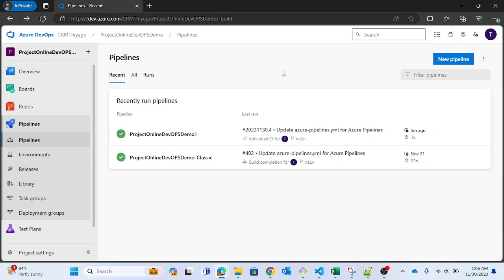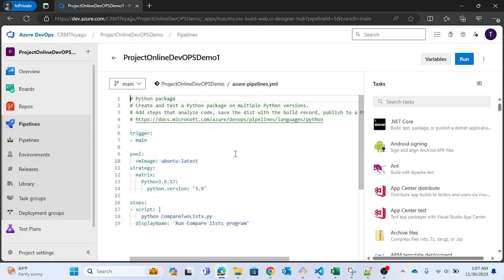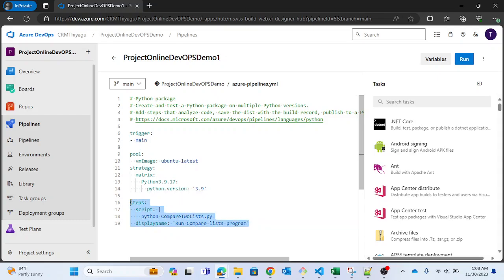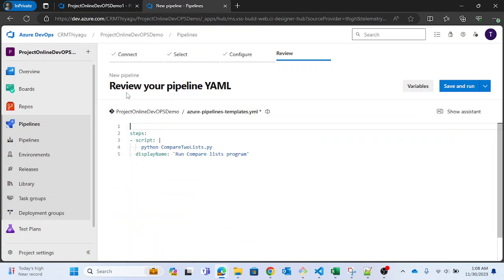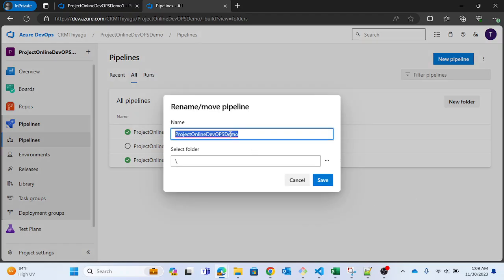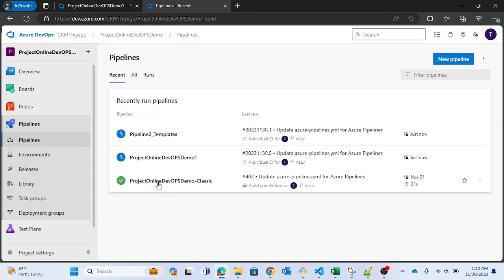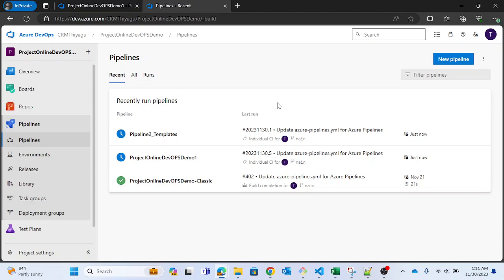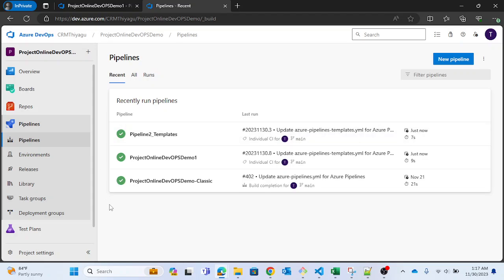Pipeline completion trigger - using 'YAML Templates' | Azure DevOps Tutorial | An IT Professional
This video explains how to trigger second pipeline after completion of first pipeline in Azure Devops using YAML templates.